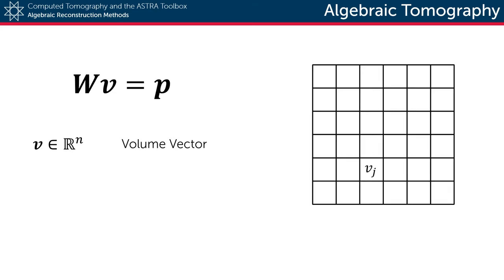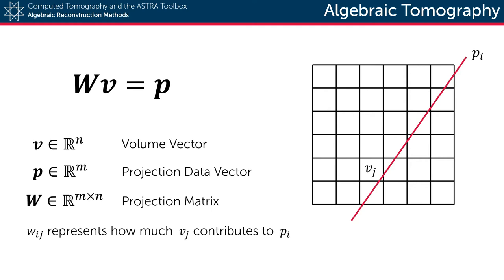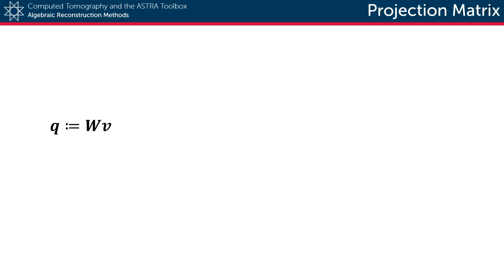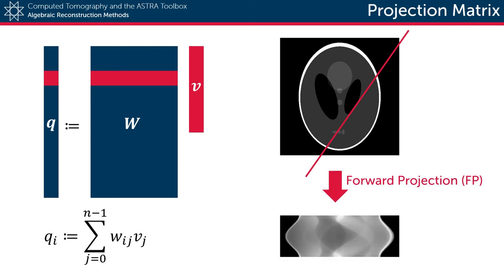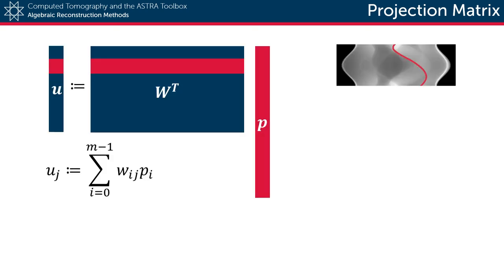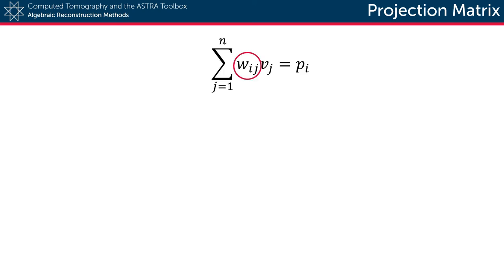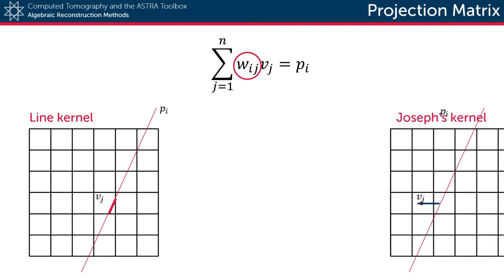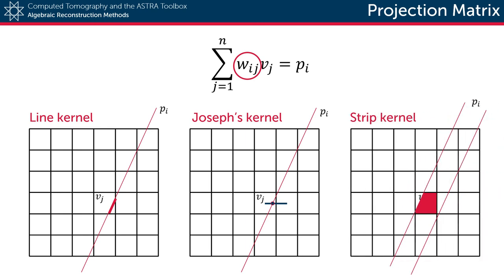Algebraic Tomography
The projection model of CT expressed using algebra.